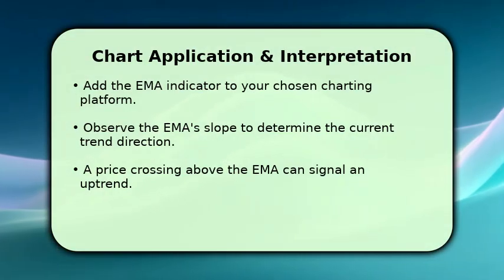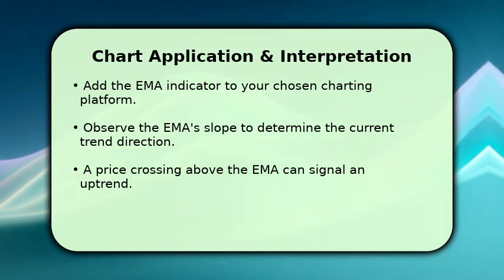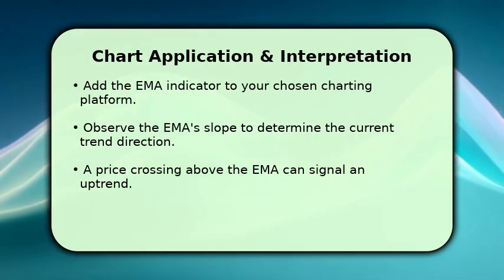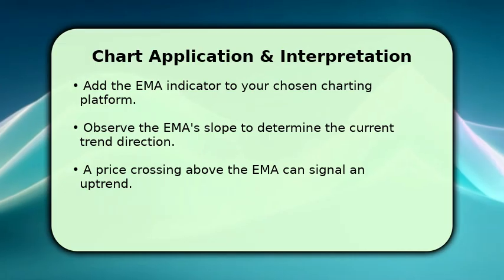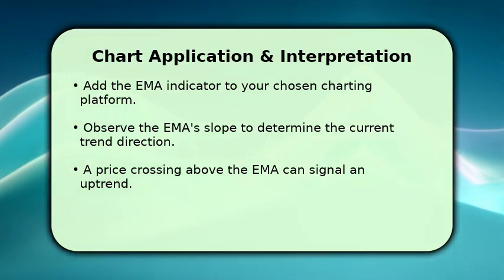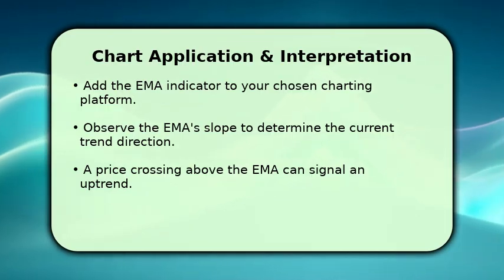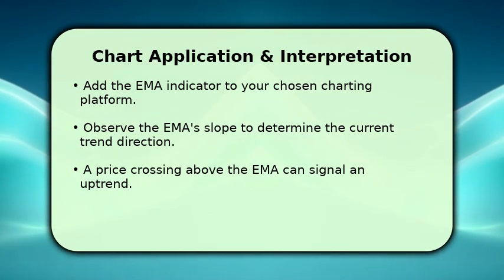How to Use QuickBooks as a Bookkeeper (Full Guide)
▸ (f) In this comprehensive guide, we'll walk you through the steps to use QuickBooks as your bookkeeping solution. From setting up your company file to reconciling transactions, we'll cover it all. Whether you're a small business owner or an accountant, this video is for you.

QuickBooks bookkeeping, using QuickBooks as a bookkeeper, bookkeeping software tutorial, QuickBooks setup guide, reconciling transactions in QuickBooks